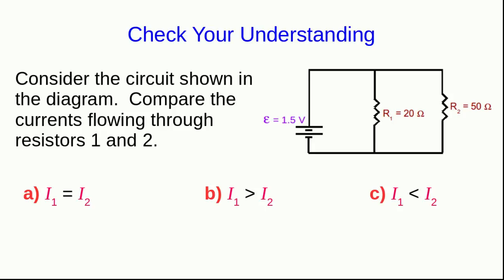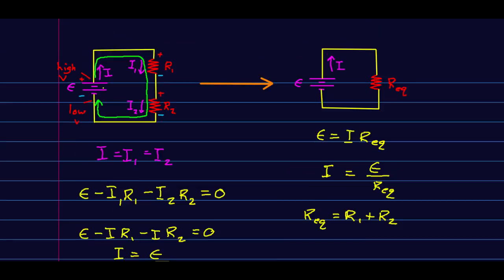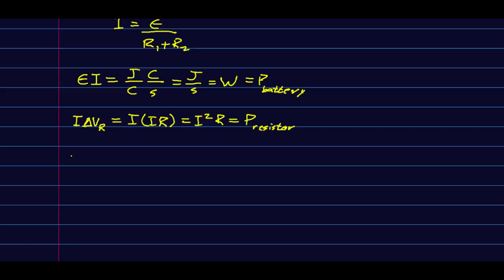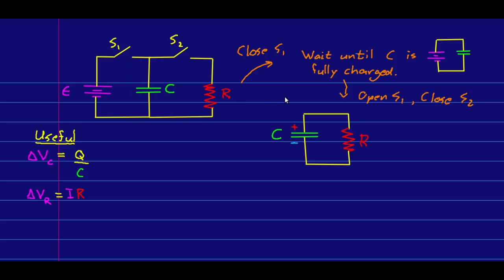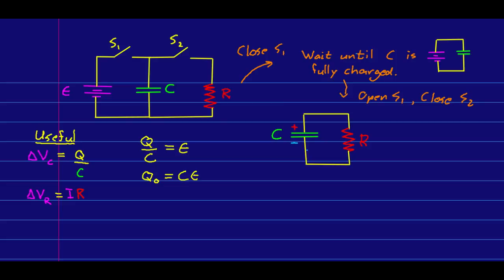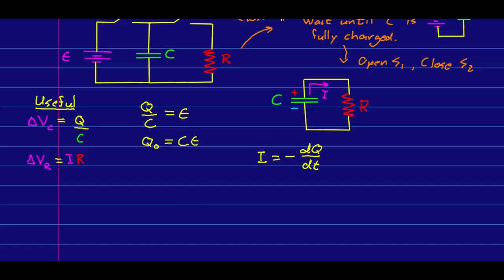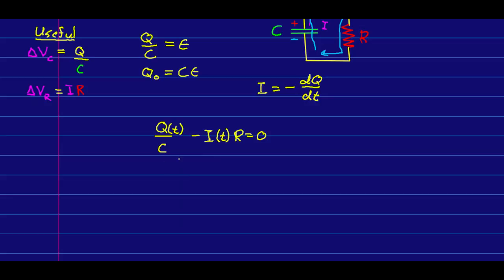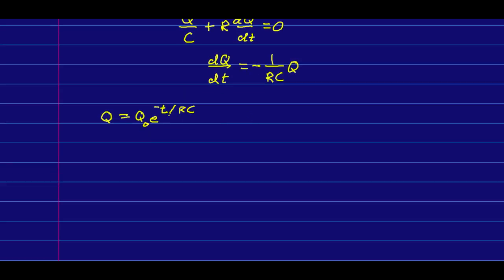CBU PHYS 1204, Electric Current Lecture 3 - The Simplest Circuits (Part 2)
We finish up by looking at simple RC circuits - circuits which contain resistors and capacitors.